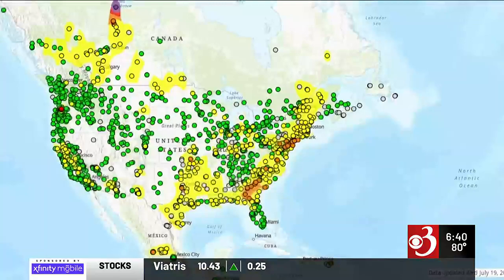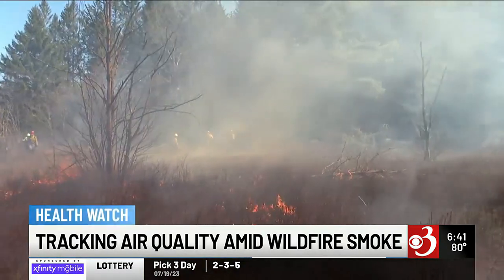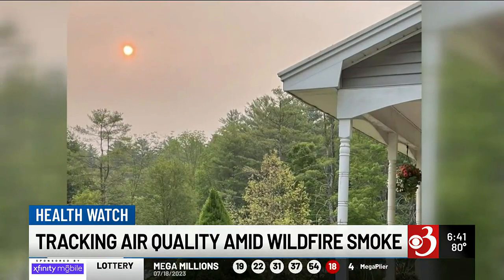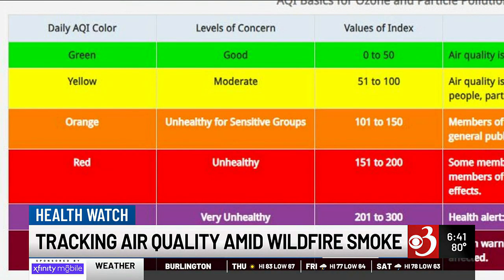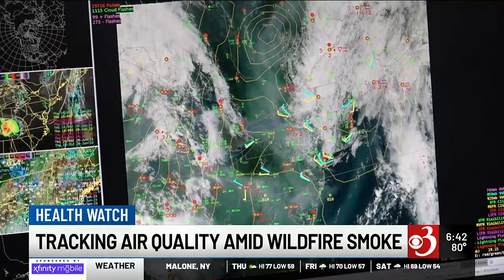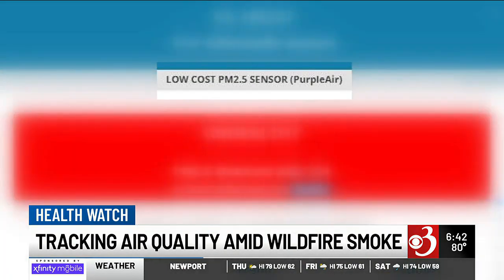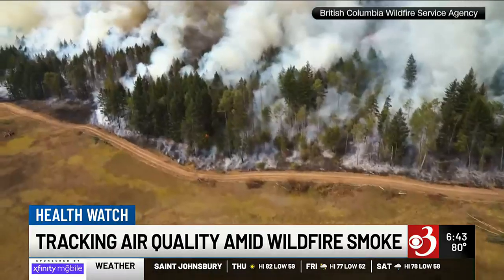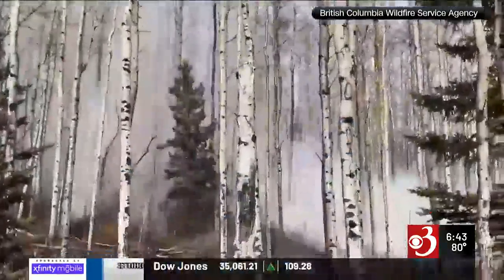Health Watch: Vermont's air quality takes a hit this summer